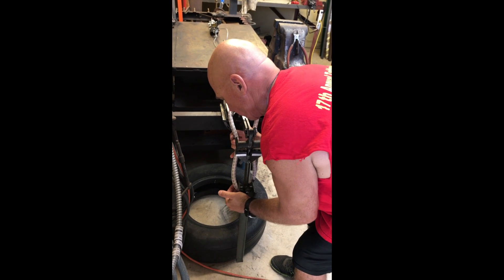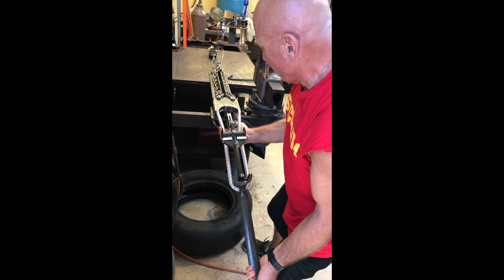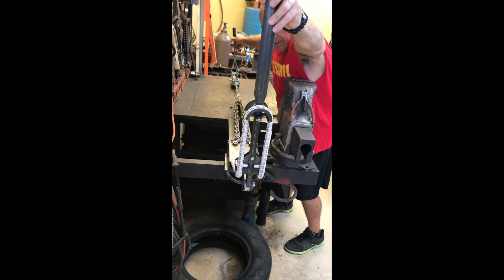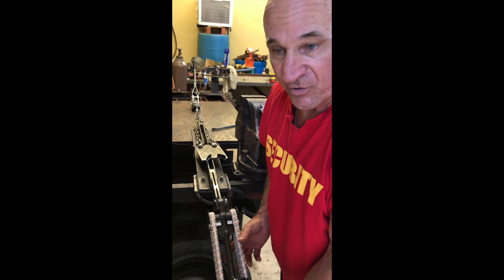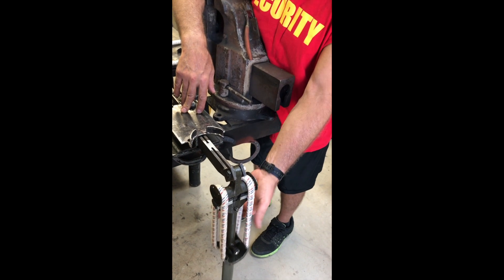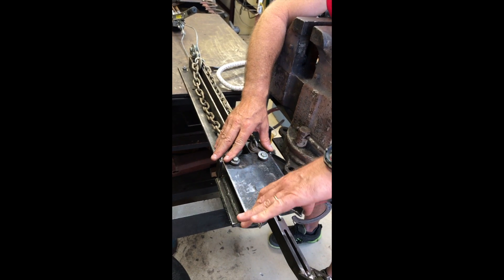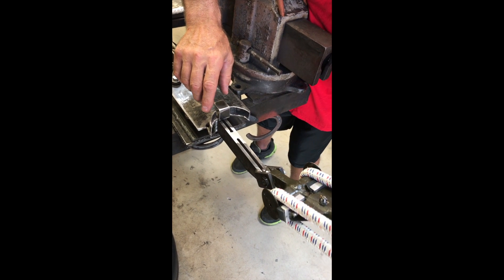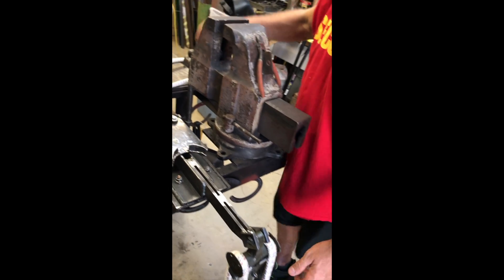Taylorcraft L2 Bungee Installation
Video of installing the bungee shock cords on a 1943 Taylorcraft L2 Grasshopper with a home made bungee tool.